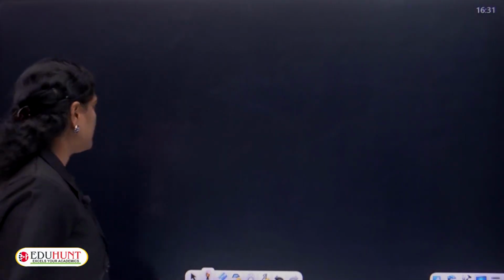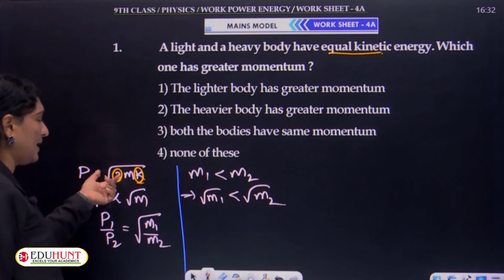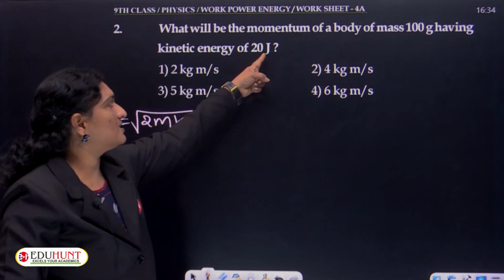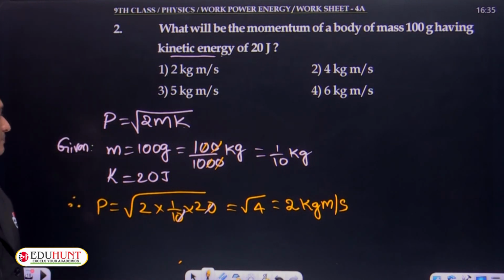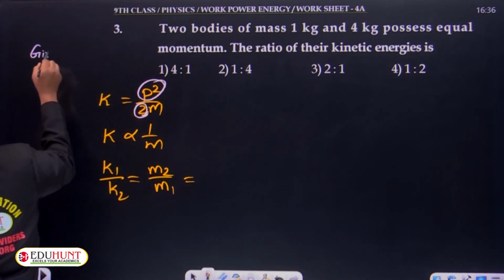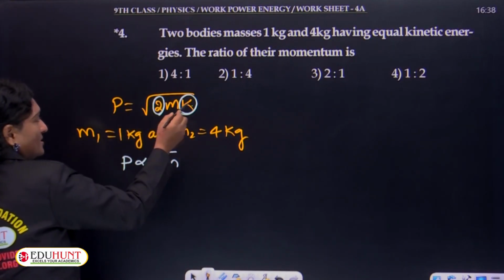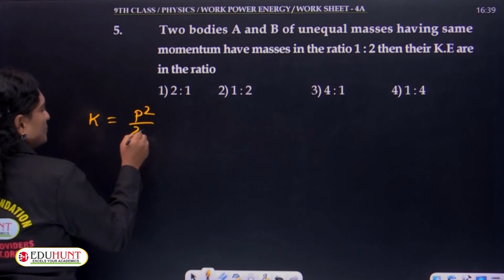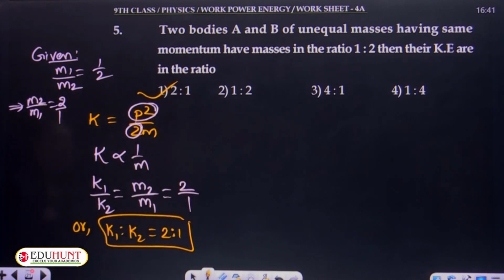16 WORK SHEET 4A Q NO 1 TO 5